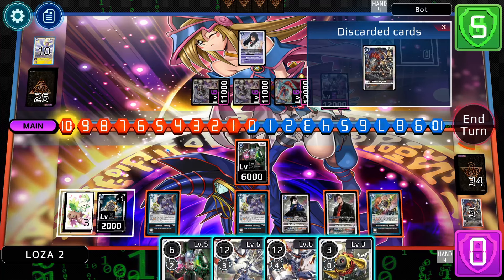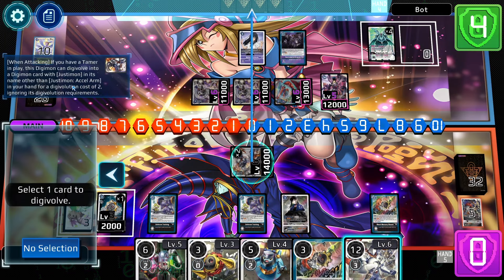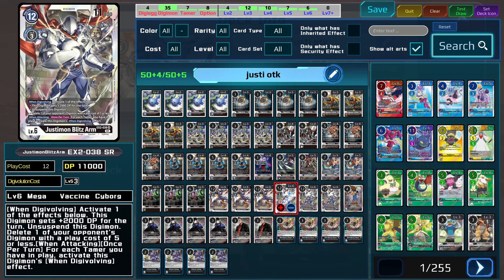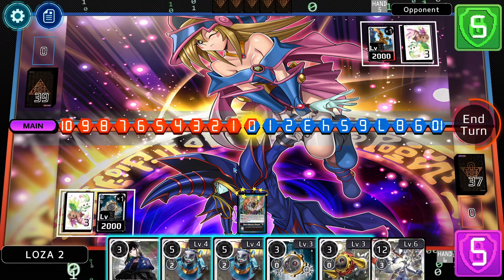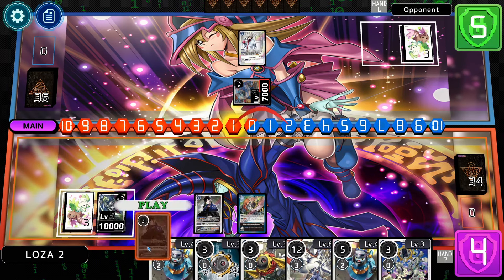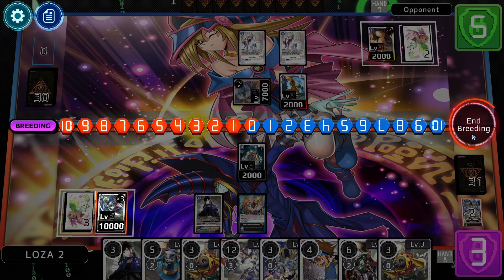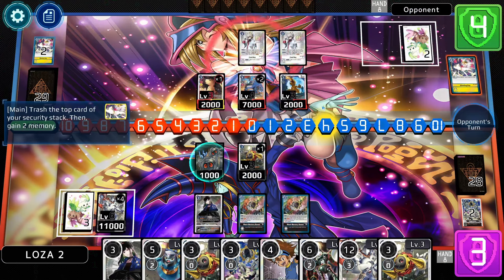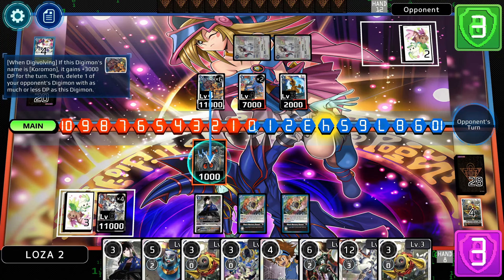Justimon OTK Deck! | DIGIMON TCG EX7 Format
Justimon BEST DECK!